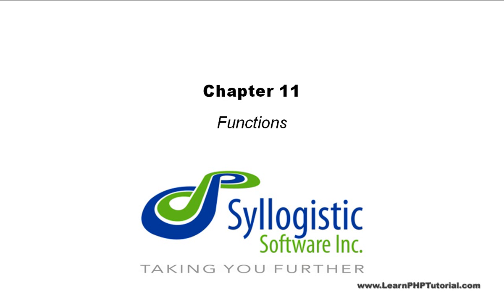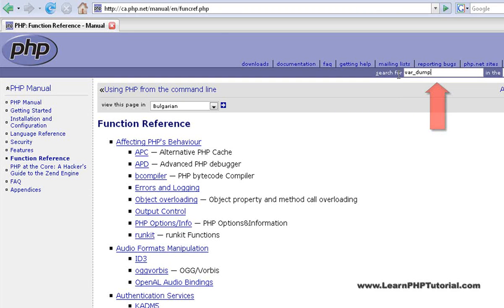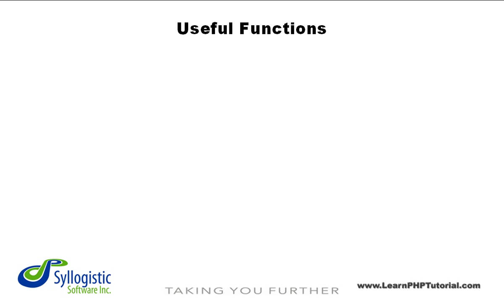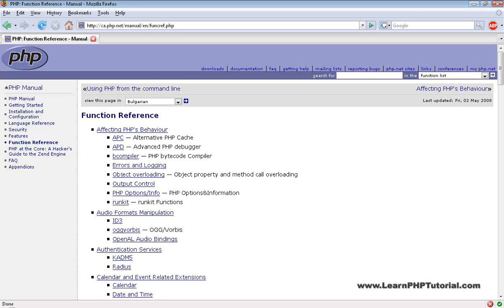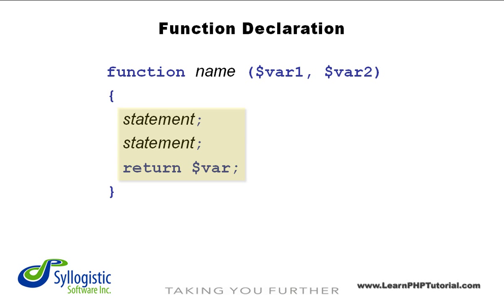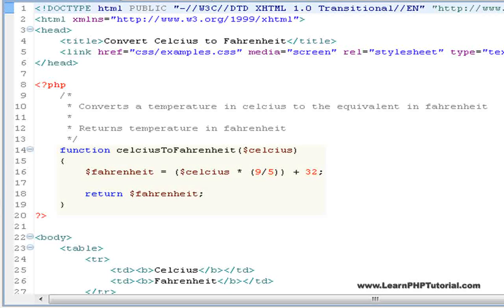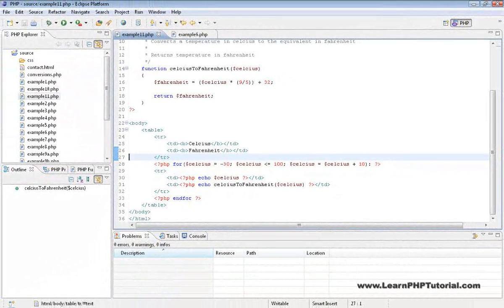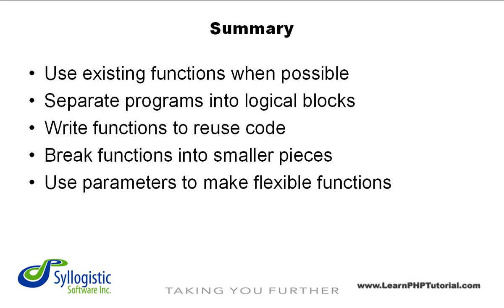Learn PHP Tutorial: Level 1, Chapter 11: Functions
11. Functions: Functions, like loops, are another time-saving device. Once you learn how to use them, you'll wonder how you could ever program without them!